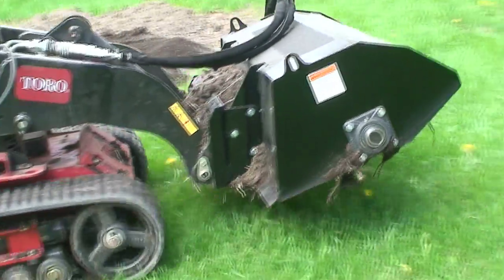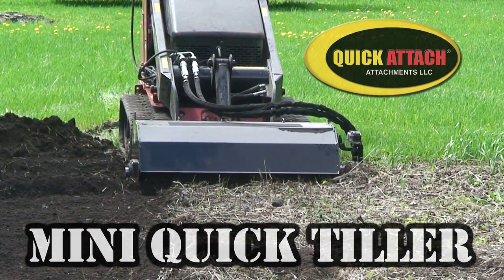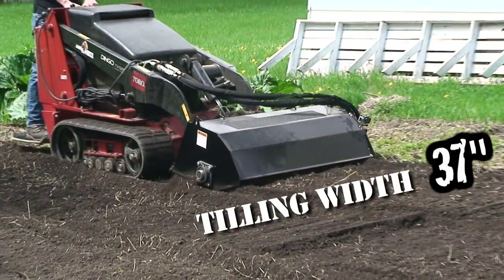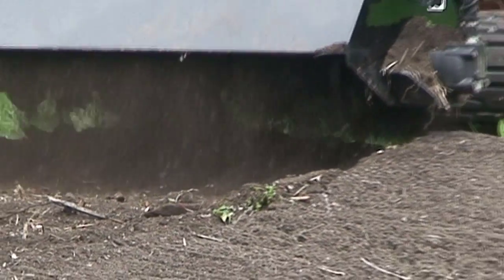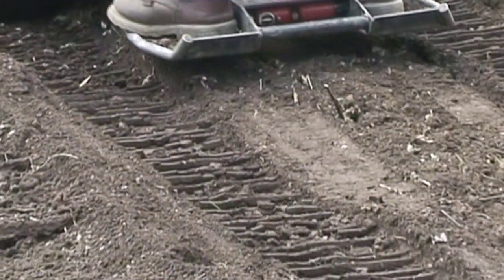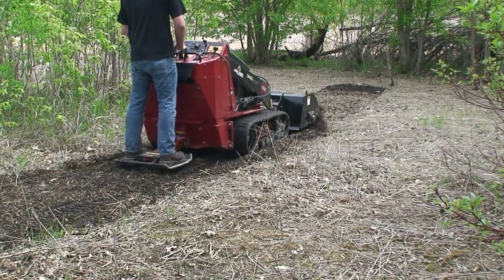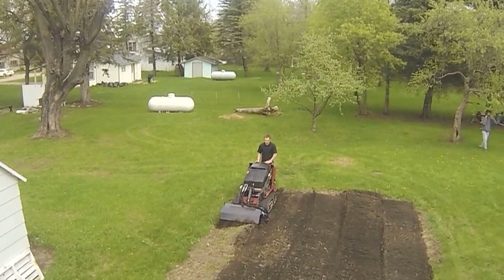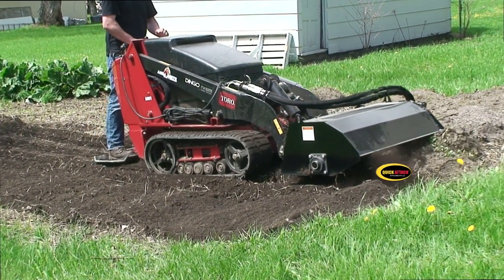Quick Attach Mini Quick Till Skid Steer Tiller Attachment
Video demonstration of the Mini Quick Till Mini Skid Steer Tiller Attachment.

The Mini Rotary Tiller is the perfect tool for preparing a garden, food plots or seeding bed. Breaks ground up to 4” deep. The bi-directional rotation saves time and labor as it allows you to quickly pulverize soil and the ability to cover your tracks. The dual direct drive motors and replaceable, double edge, hardened tines keep you in the fields working, not in the repair shop.